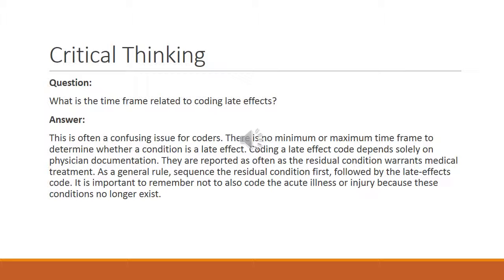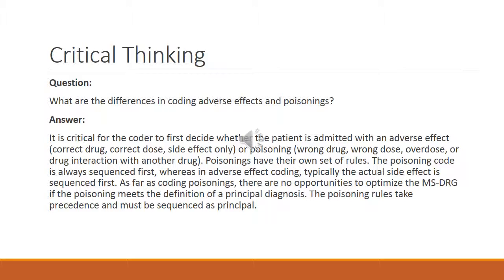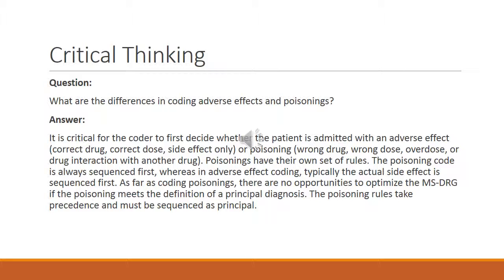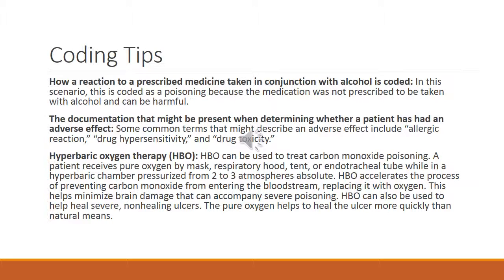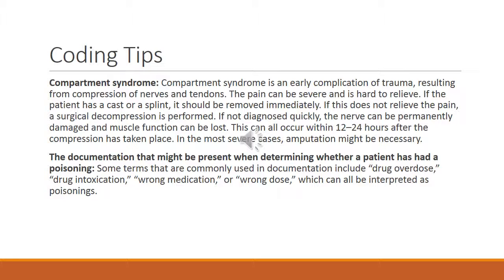Critical Thinking and Coding Tips for Chapter 24